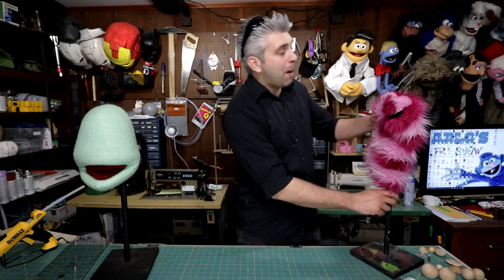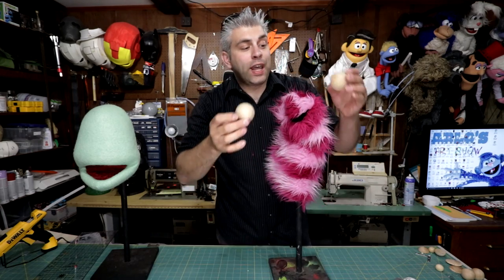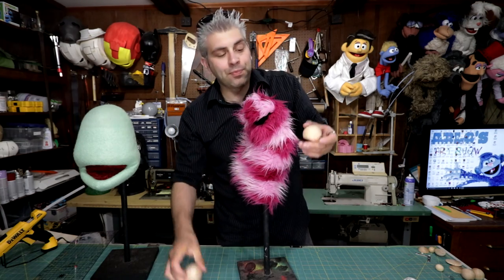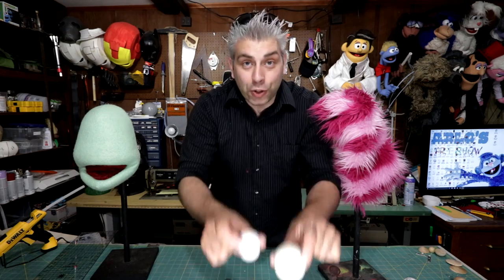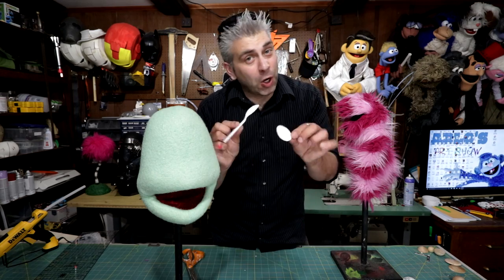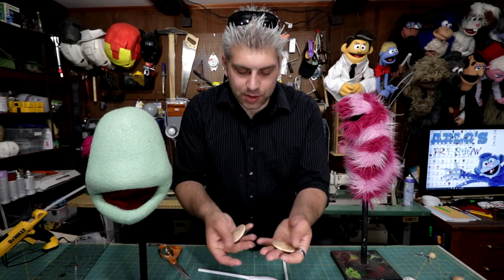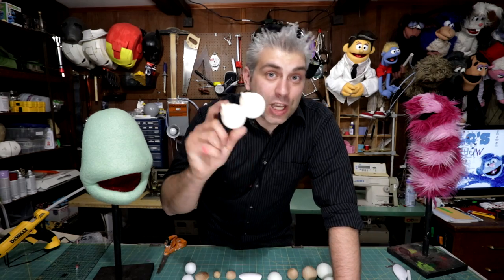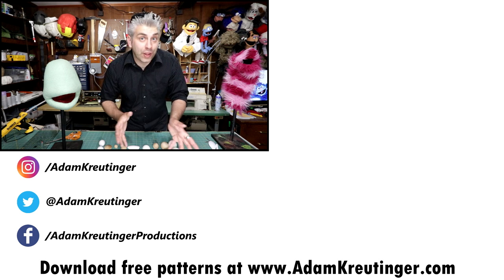How to make Puppet Eyes! - Puppet Building 101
This video show the best easy ways on how to make eyes for your puppets!

Spray Adhesive - Super 77:

Masters Contact Cement:

Barge Contact Cement:

My supply list is here!

Cube & Rectangular
Foam Type: Dry Fast (2.15 lb)
Firmness: Medium
Length: 24 inches
Width: 48 inches
Height: 1 inch

Vlog Camera- Canon 80D:

Wide angle lens- Canon EF-S 10-22mm:

Favorite lens: Canon 50mm 1.2:

Mid Range Lens- Canon 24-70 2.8:

Main Mic- Rode VideoMicPro:

Backup Mic:

The BEST Tripod:

Time-lapse and POV Camera- GOPRO Hero5 Black:

Recommended Camera starter kit: